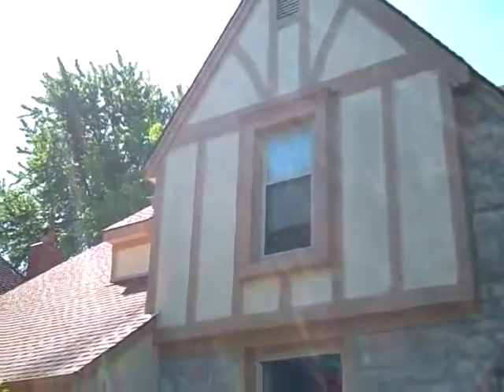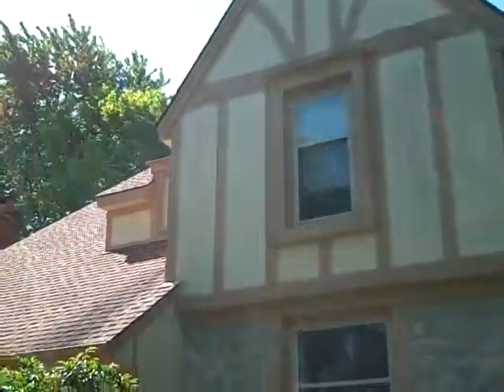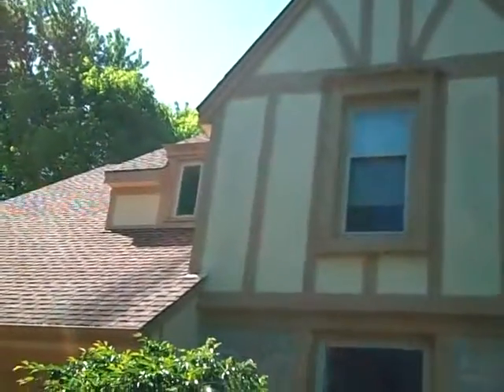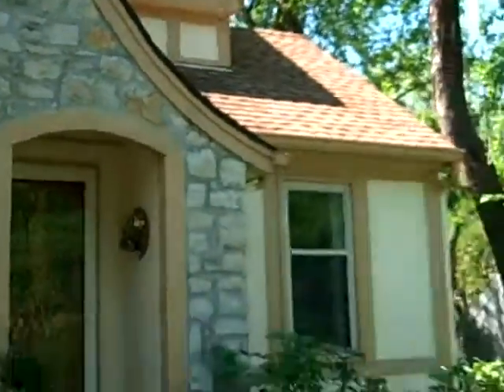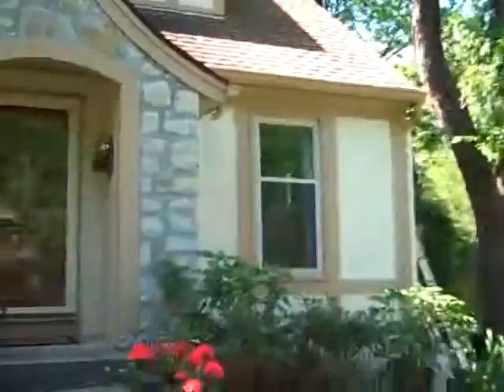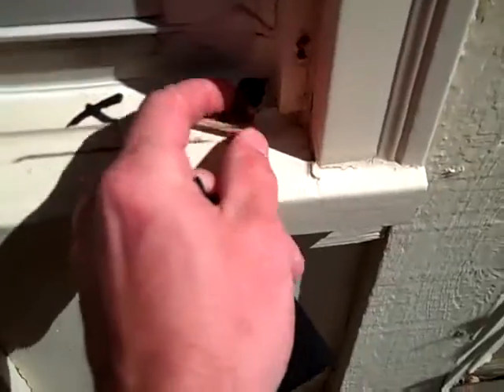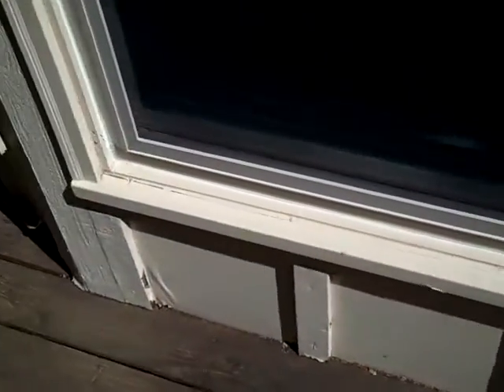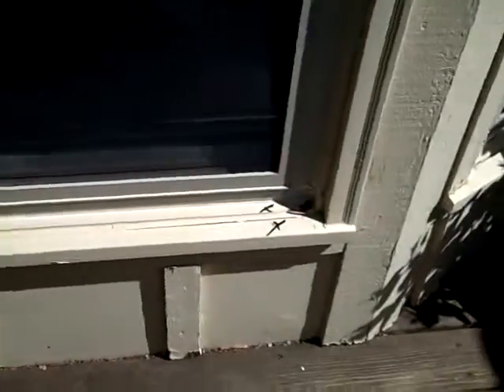Overland Park Wood Rot Repair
The removal of rotted wood in Overland Park and the installation of new composite material that will never rot again.